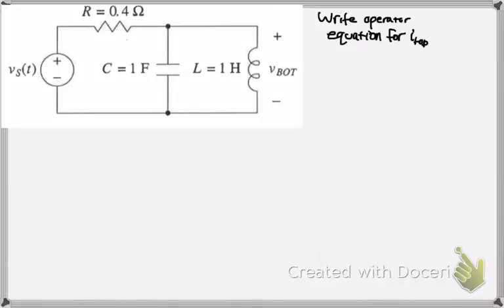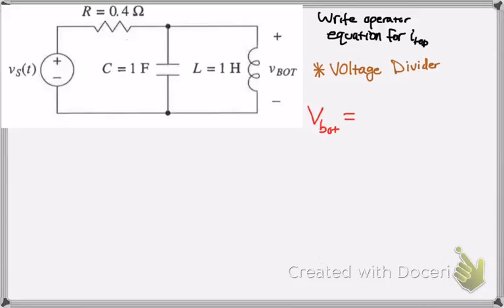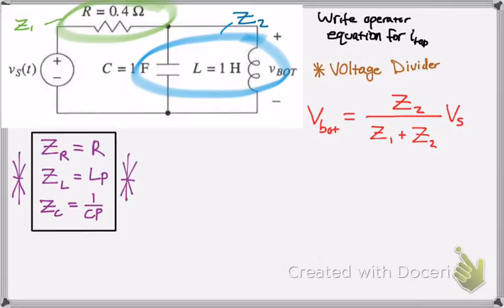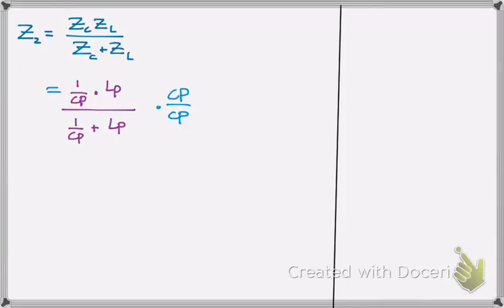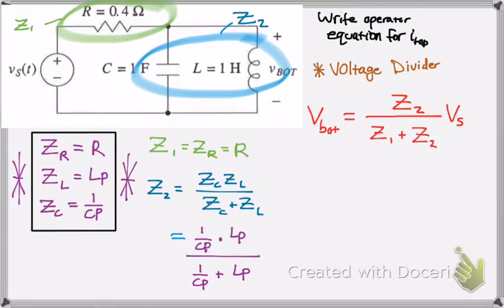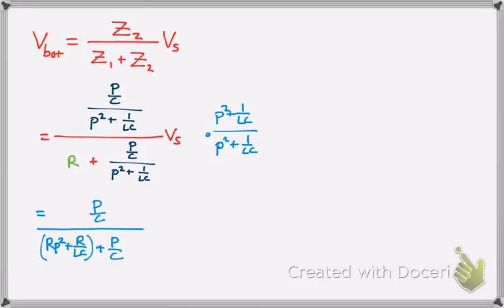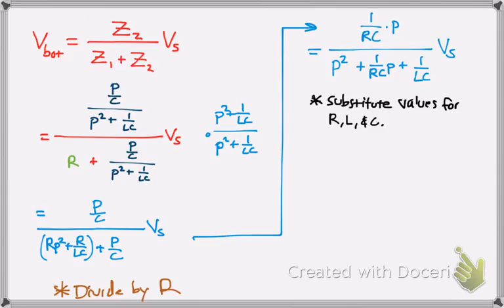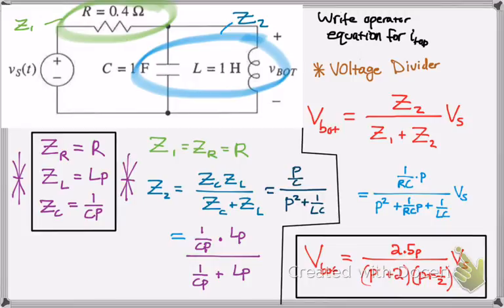Write the Operator Equation: Example 2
Writing the operator equation for a more complex circuit